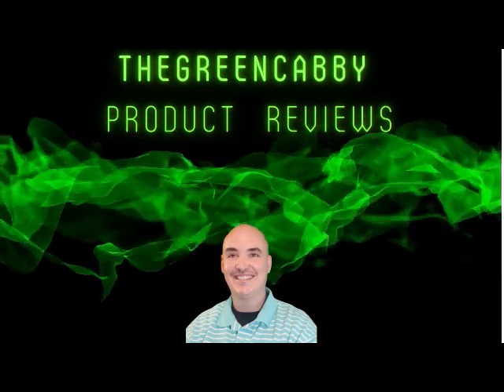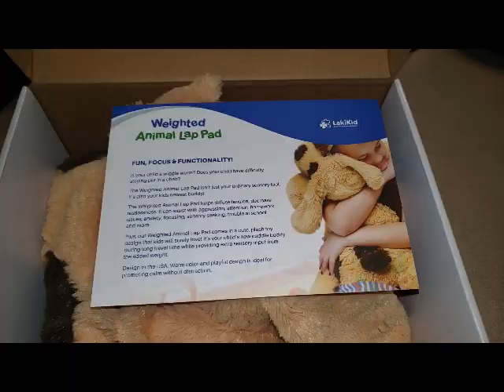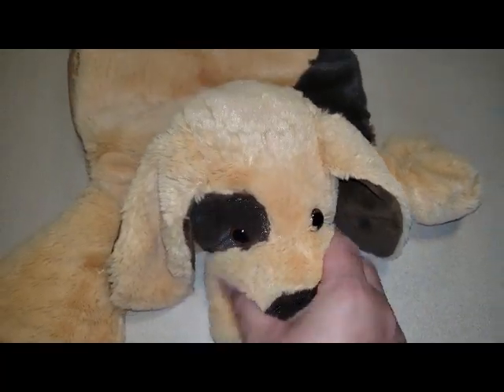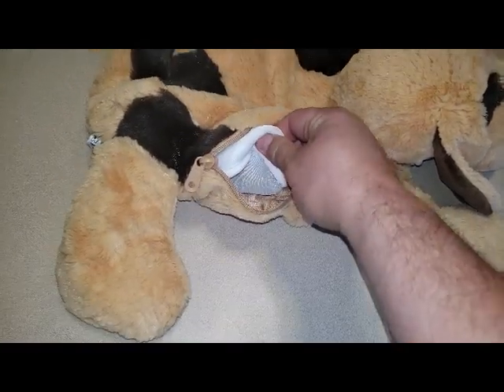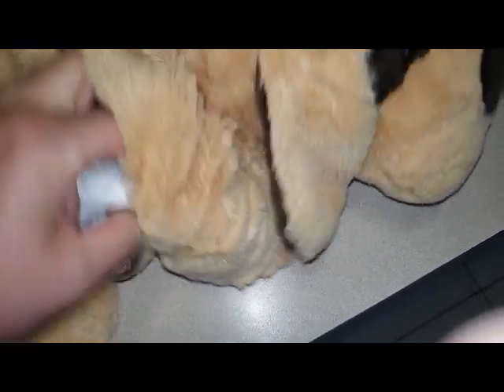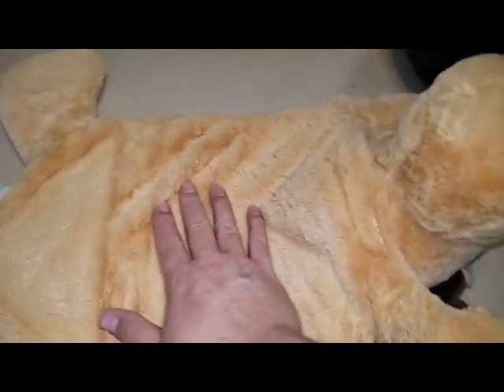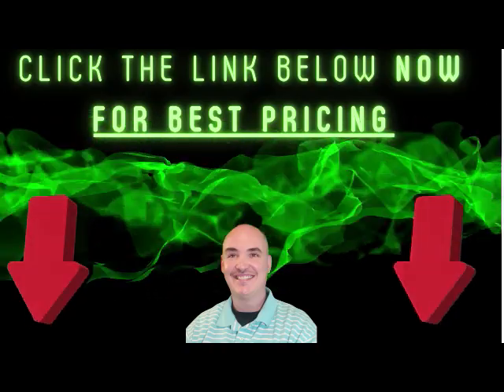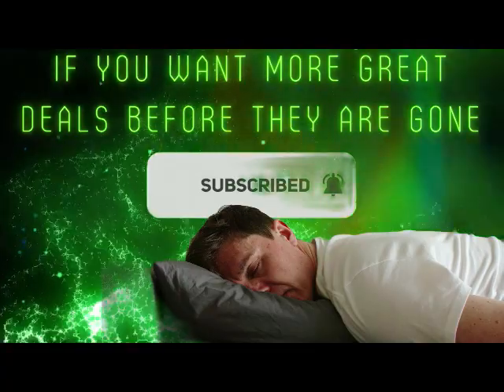SNUGGLE - Review Lakikid Weighted Stuffed Animal Dog 5Lb Kids & Adults Multi Sensory Anxiety Relief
𝟒.𝟖 𝐨𝐮𝐭 𝐨𝐟 𝟓 𝐬𝐭𝐚𝐫𝐬    𝟏𝟏𝟔 𝐫𝐚𝐭𝐢𝐧𝐠𝐬

A product review for Review Lakikid Weighted Stuffed Animal Dog 5Lb. Dive into this detailed review of the Lakikid Weighted Stuffed Animal Dog, a popular therapeutic toy that has brought comfort and joy to many children. I'll take you through an in-depth examination of this fluffy companion, highlighting its unique features such as its weight distribution, size, and softness. This is the perfect video for parents seeking weighted sensory toys for their kids, or anyone interested in learning about therapeutic products for children. Don't miss this comprehensive analysis of the Lakikid Weighted Stuffed Animal Dog, one of the top-rated weighted toys on Amazon. Discover why this product is a must-have for kids needing sensory support. Stick around till the end for tips on how to care for and maintain this adorable weighted stuffed animal.

Weighted Stuffed Animals for Anxiety by Lakikid, 5 lbs Weighted Lap Pad for Kids & Adults Best Multi Sensory Experience for Calm & Focus On The Go From the LakiKid Store
ASIN:                                 B09HGHC5ZF
Brand:                               LakiKid
Ranked # 254 in               Special Education School Supplies
UNSPSC Code:               60141000 (Toys)
Item model number:    WALP_Beagle

Top Words In Listing:  lap pad stuffed animal weighted puppy highly recommend weighted blanket
Improves Focus and Concentration  ✓
Reduces Fidget                                         ✓
Flexible Seating Gadget           ✓
Travel Friendly                                         ✓
Provides Sensory Stimulation                 ✓
Calming Deep Touch Pressure                  ✓

⏰   Video Chapters  ⏰
00:00  Introduction: Green Cabbie Product Reviews
00:07  Review Introduction: Lakikid Weighted Animal Lap Pad
00:12  Other offerings by Lakikid
00:17  The tagline - Fun, focus and functionality
00:21  Unboxing the product
00:25  First impressions
00:28  Size and Feel
00:30  Product Details - Head
00:33  Product Details - Ears
00:35  Weight and Heft
00:37  Product Features - Weight Distribution
00:40  Washing and Adjusting Instructions
00:46  More on Weight Distribution - Multiple Sewing
00:52  In-depth Feature - Weighted Arms and Feet
00:59  Emotional Connection - Hug from product
01:05  Product Maintenance - Replaceable and Accessible Parts
01:10  Texture - Super Soft
01:16  Disclaimer - Sent for review
01:18  Conclusion - Good Buy
01:27  Buy your product

$25 pp for video review to be posted on influencer page and posted on youtube - 𝐕𝐢𝐝𝐞𝐨 𝐅𝐞𝐞 𝐢𝐬 𝐰𝐚𝐯𝐞𝐝 𝐢𝐟 𝐩𝐫𝐨𝐝𝐮𝐜𝐭 𝐢𝐬 𝐨𝐯𝐞𝐫 $𝟐𝟎𝟎.

25 𝐴𝑃𝑃𝑆 , 𝑇𝑅𝐴𝐼𝑁𝐼𝑁𝐺𝑆, 𝐶𝑂𝑈𝑅𝑆𝐸𝑆, 𝑆𝑈𝑃𝑃𝑂𝑅𝑇

🎬 OUR Favorite REVIEWS Video Series 🎬